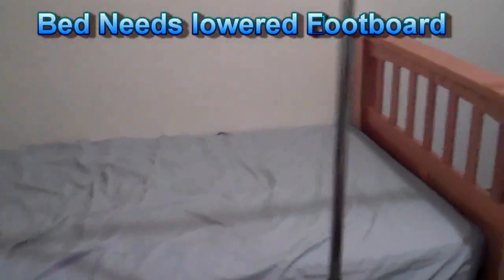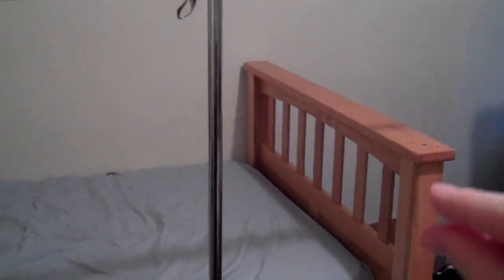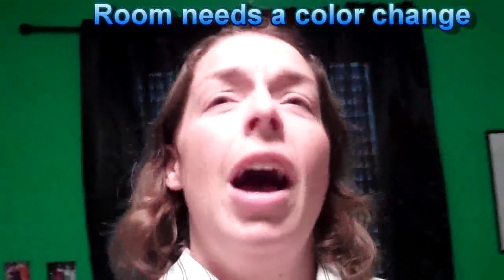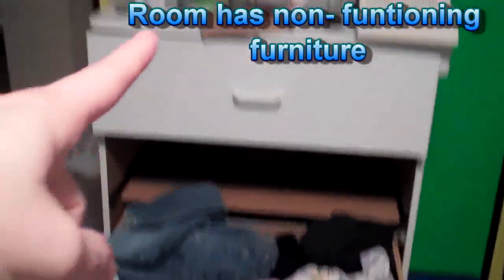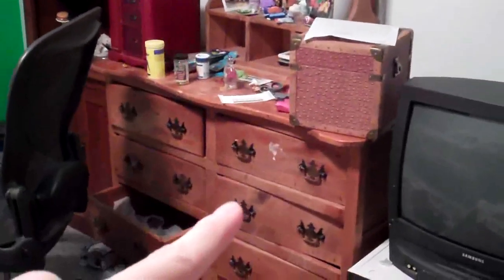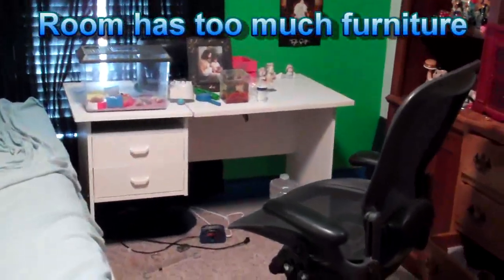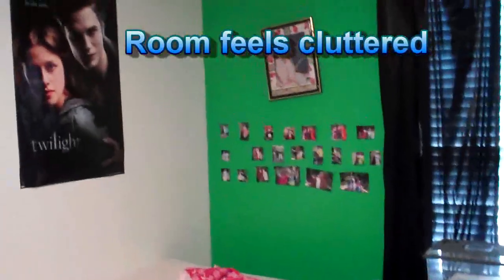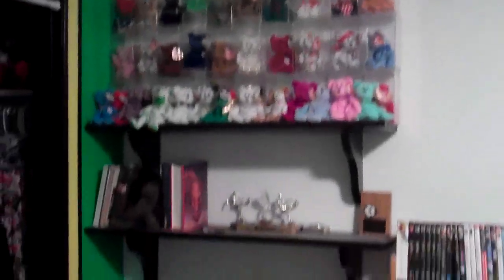ROOM MAKEOVER Before Challenges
I am planning on surprising my little sister with a new room- here are some of my plans and thoughts on what needs to happen to make it a more functional space. It is way too cluttered with furniture. One dresser is broken- one the drawers are very shallow- there is a desk she doesn't use and a chair she doesn't use. The closet needs some organization. Really with minimal money, this space can be peaceful and inviting instead of disorganized chaos :) She is coming back on the 5th of sept. (2011) so I am currently finishing up projects..but will post more later!